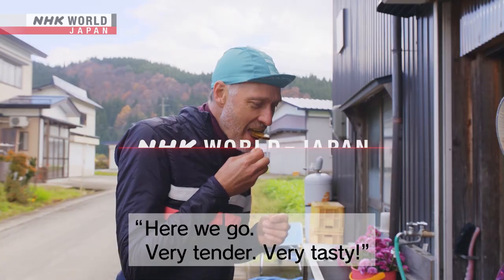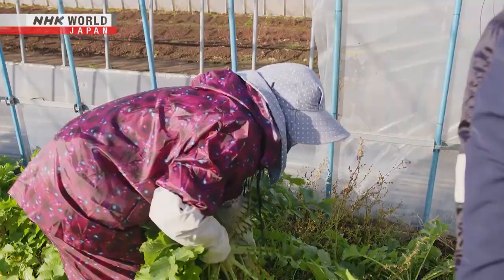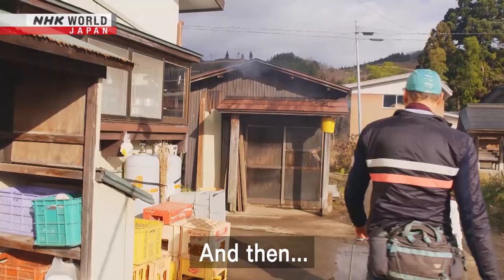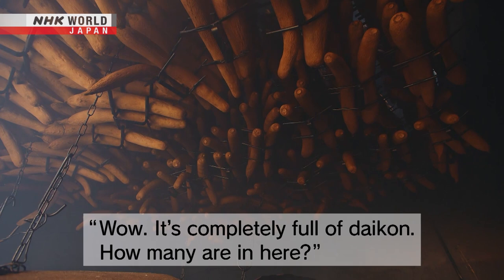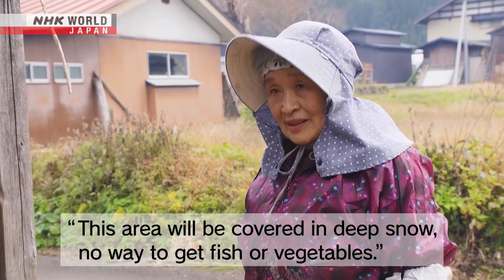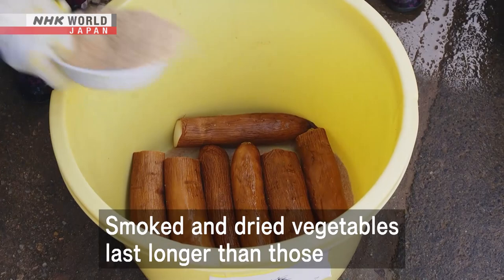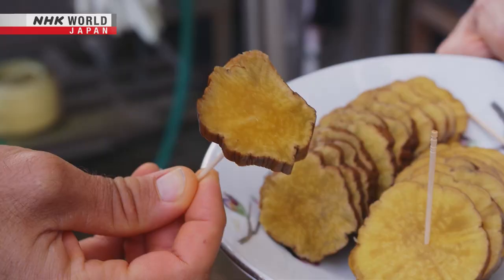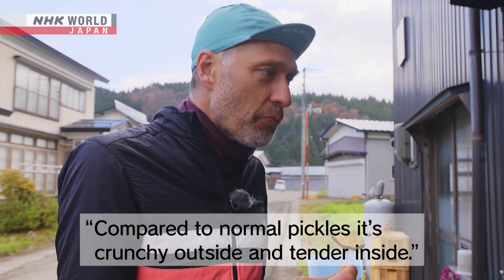ONLY-IN-JAPAN INGREDIENTS: Prime Pickles - Dig More Japan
Explore more food in Japan on NHK WORLD-JAPAN!
More quality content available on NHK WORLD-JAPAN!

Up in Japan’s far north, special smoked pickled daikon provide precious nutrients throughout the long winter.